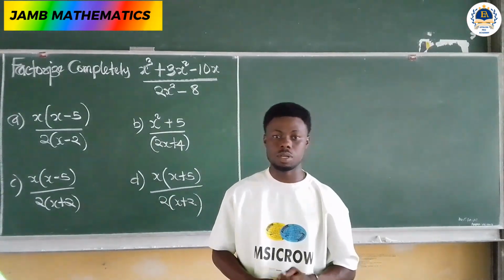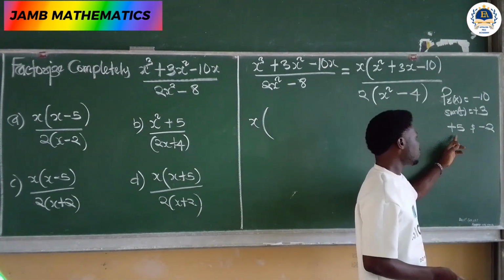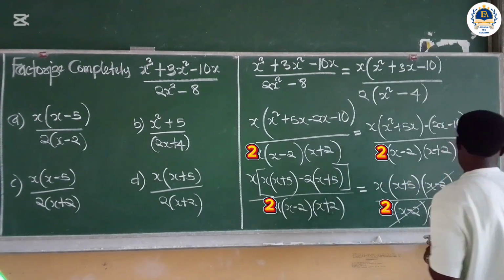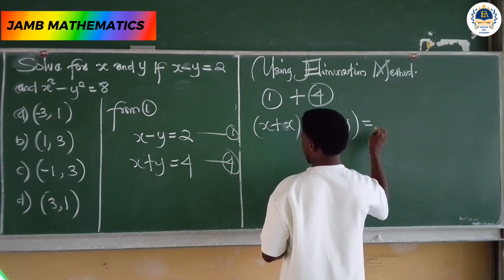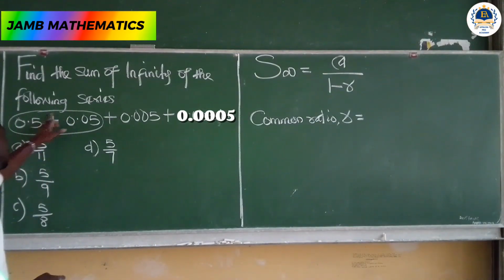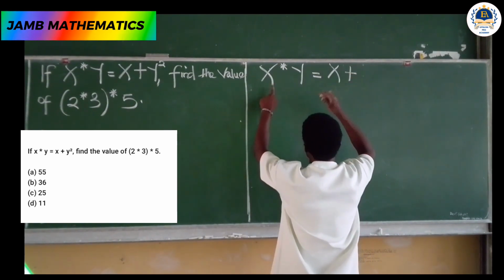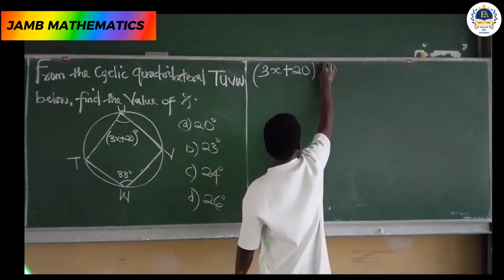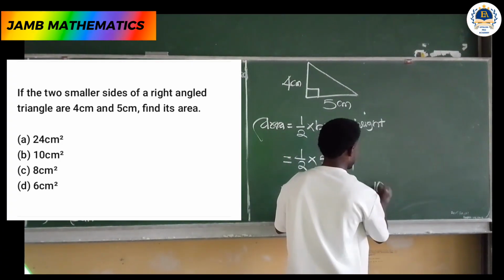JAMB Mathematics 2026: Past Questions and Answers | Easy Solution Tricks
Boost your JAMB 2026 Math score with Part 3 of our past questions tutorial! Watch as we solve Algebra, Trigonometry, Calculus, Geometry, and Arithmetic questions step by step. Perfect for UTME candidates preparing to ace the exam.

📌 Learn quick tricks to solve questions faster
📌 Step-by-step solutions for common JAMB Math questions
📌 Follow for more JAMB 2026 past questions tutorials